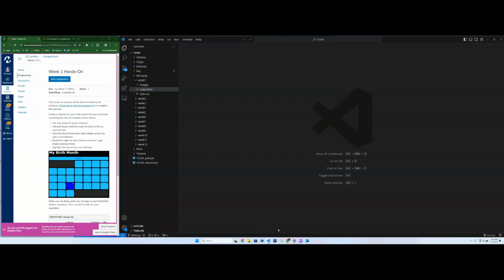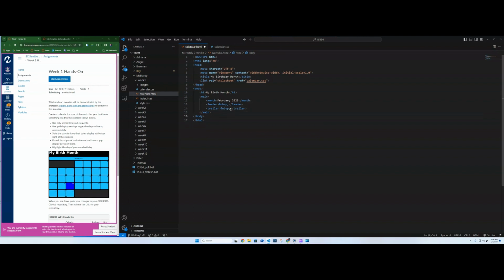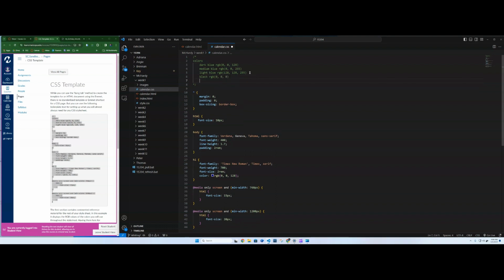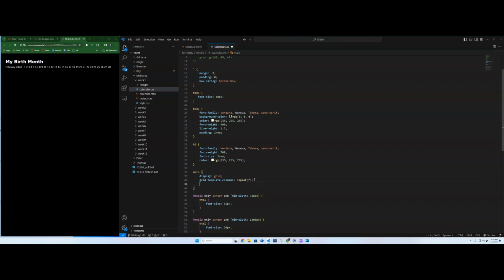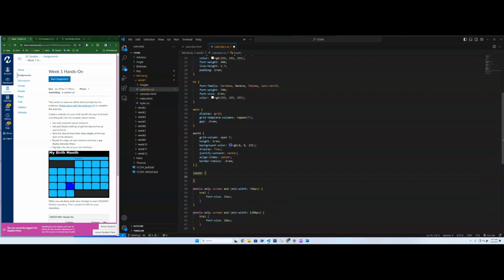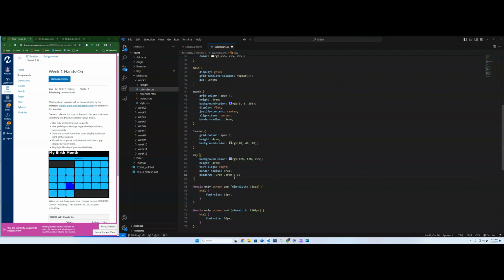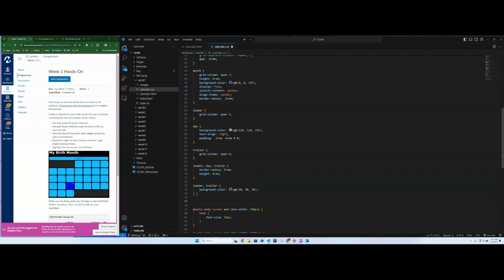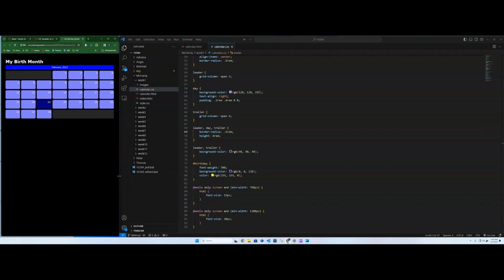CIS122DA Week 1 Hands On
Create a calendar with semantic elements and styling